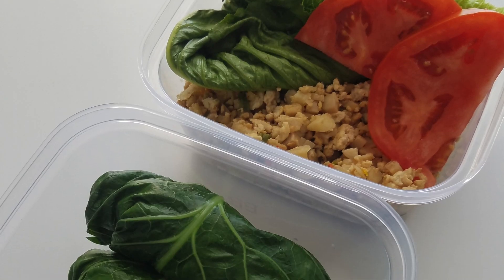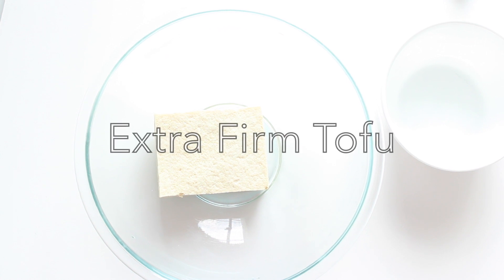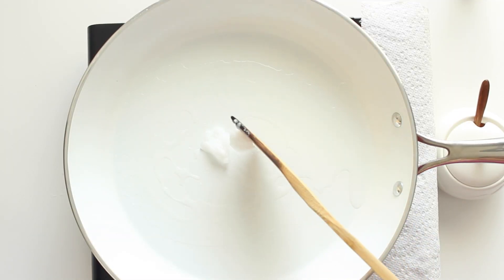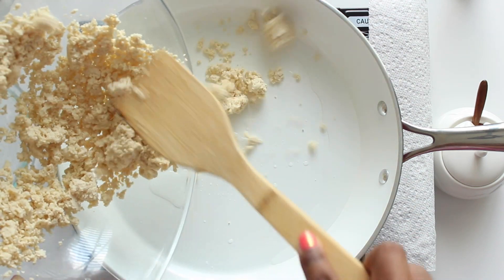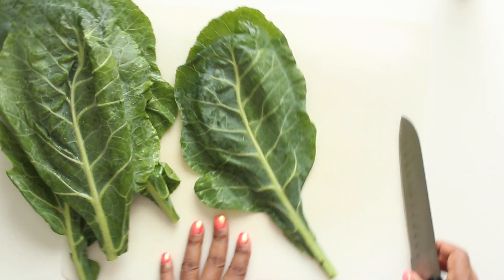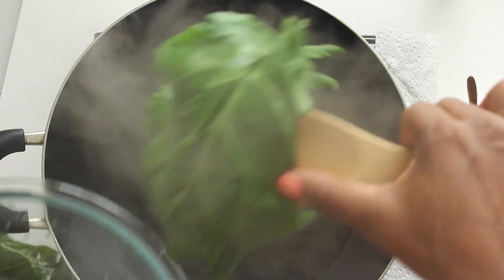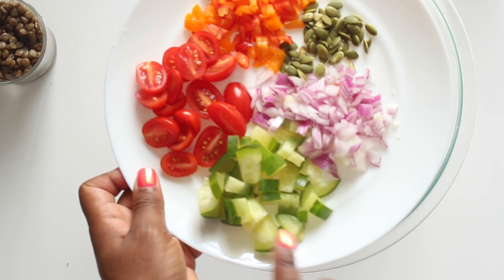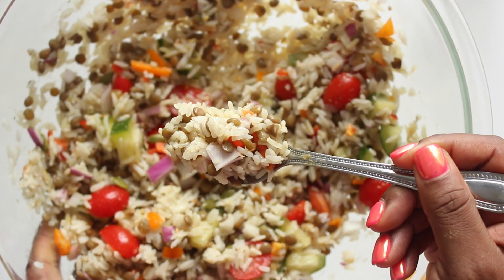Vegan Lunch Ideas | On The Go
Lettuce Wraps
Collard Greens and Rice Wraps
Savory Lentils and Rice Salad